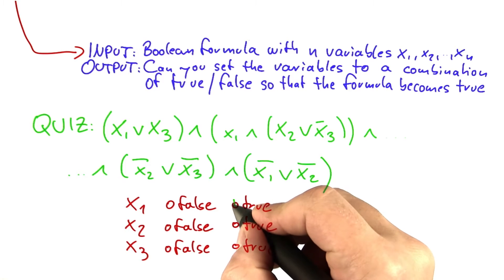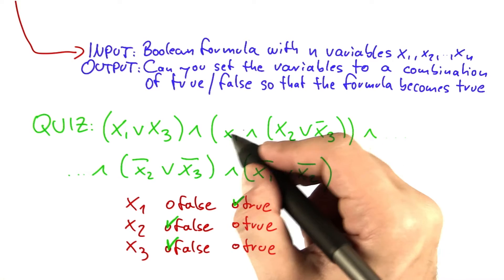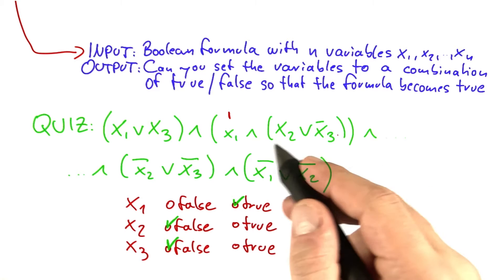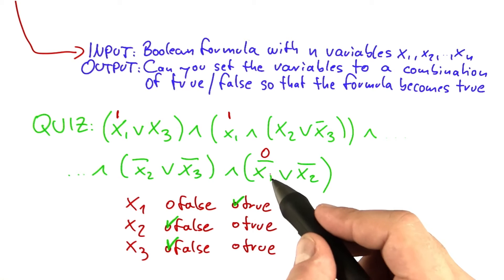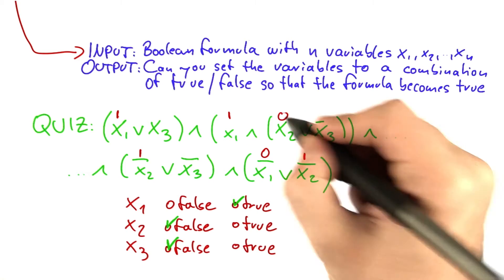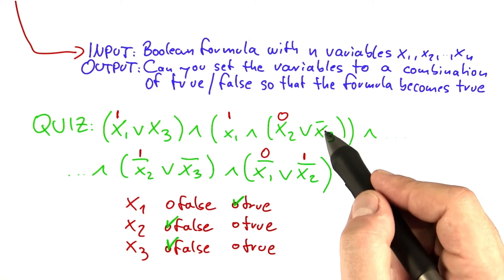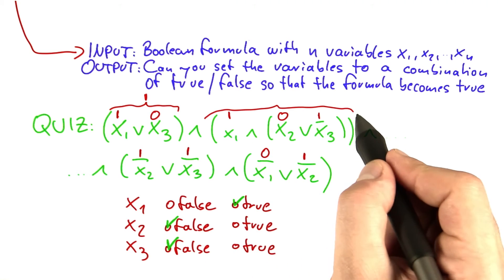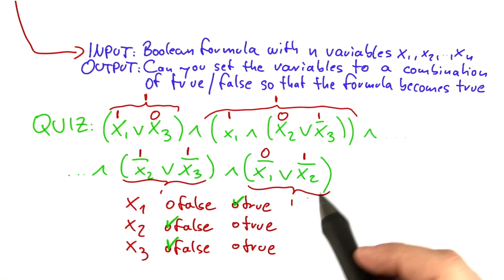SAT - Intro to Theoretical Computer Science